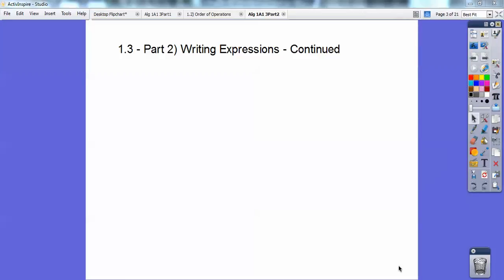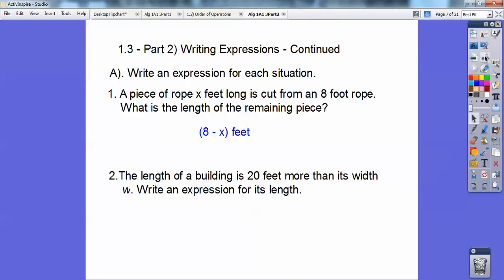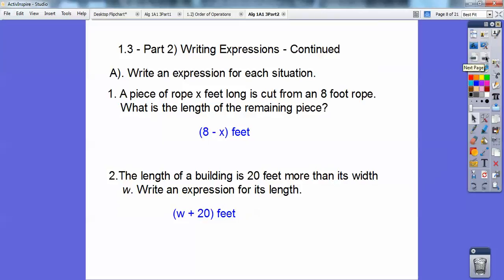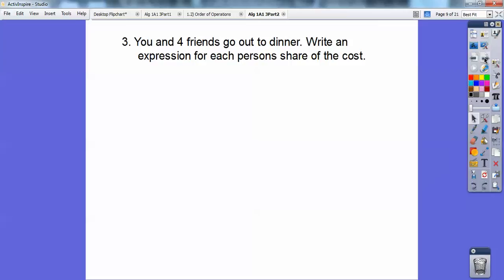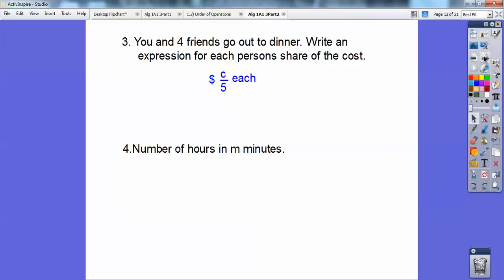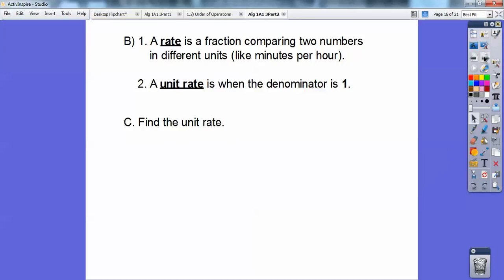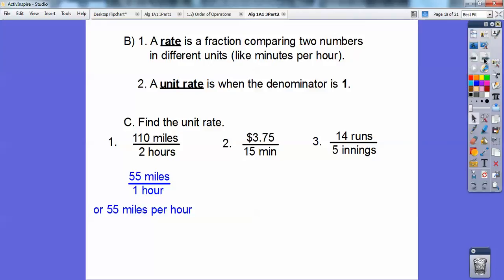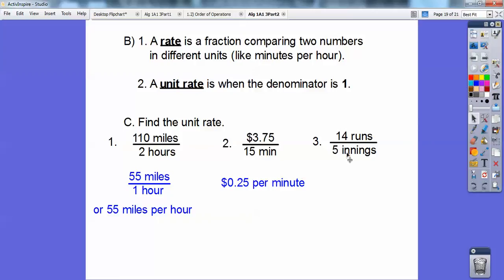Writing Expressions - Section 1.3 (Part 2)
This is more of Changing Verbal Phrases into Math Expressions, along with getting the Unit Rate. The homework is Worksheet 1.3 handed out in class.